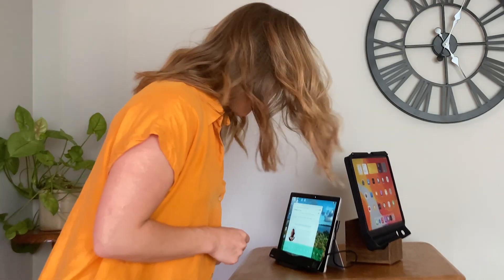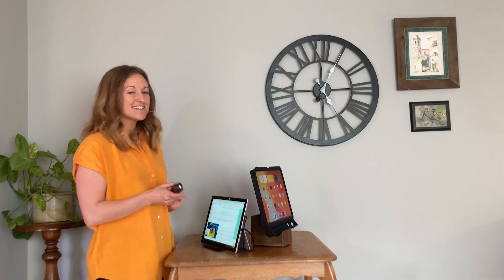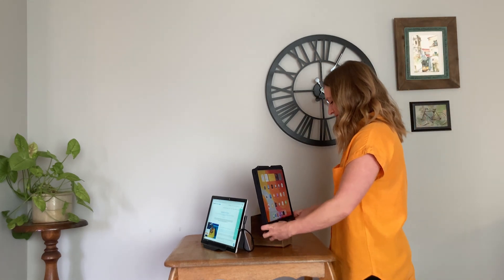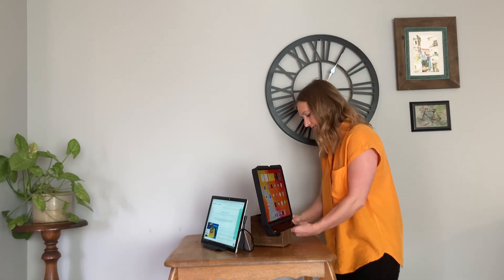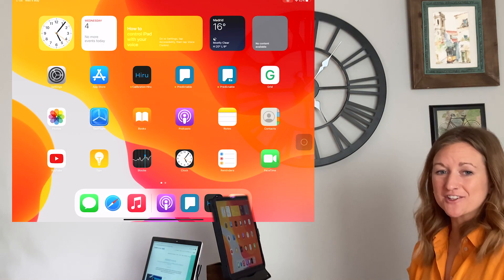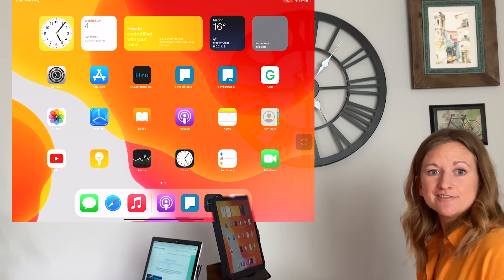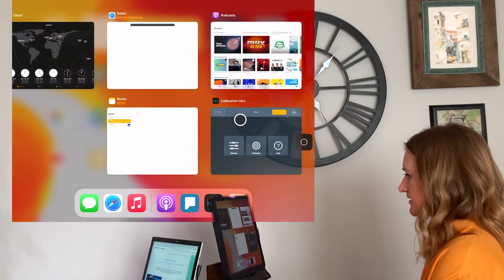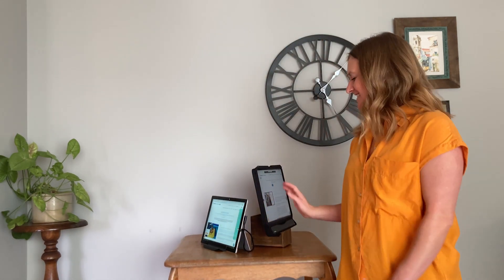IRISBOND | Demo | Hiru working in an iPad and Windows tablet, indistinguishably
Let's see hiru and Hannah in action! Watch how hiru works seamlessly in two different operating systems: iPadOS and Windows.

Hiru’s advanced AI-based software algorithms, combined with state-of-the-art hardware, capture eye movements and translate them into precise actions on iPadOS, giving users with physical and motor disabilities the option to use eye-tracking on iPadOS for communication, learning, work, and multimedia apps such as YouTube and Spotify.

The initiation process is intuitive and fast, with Hiru calibrating the user’s eye in just a few seconds. Hiru’s hardware ensures a seamless experience for the user, combining high-performance chip technology with ease of use. The camera and optical sensors provide greater precision and more autonomy.